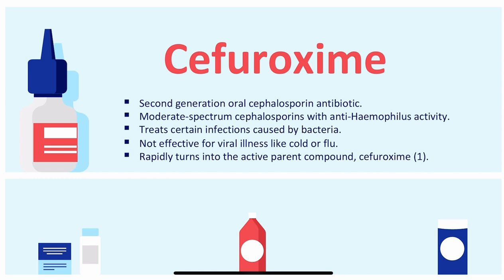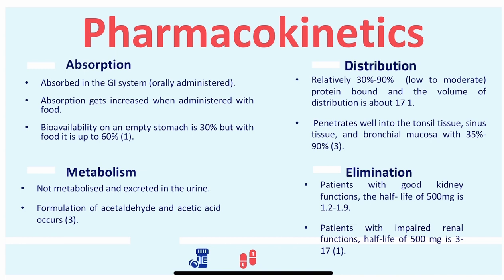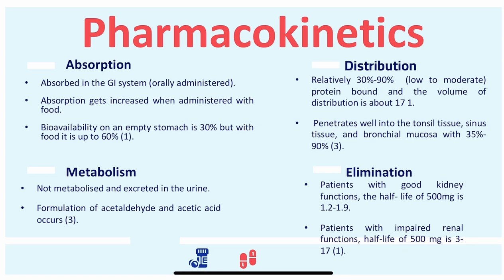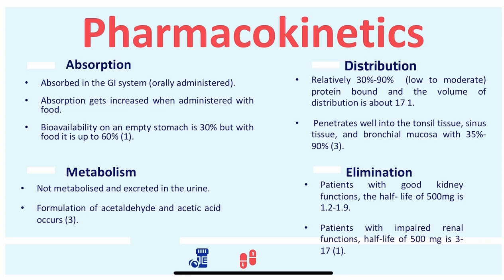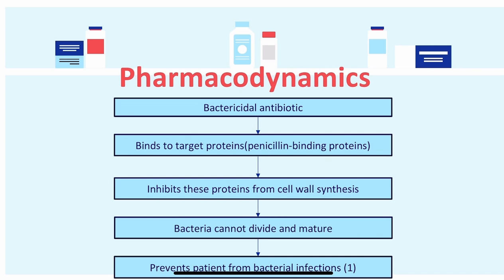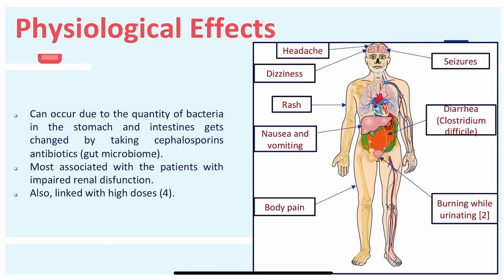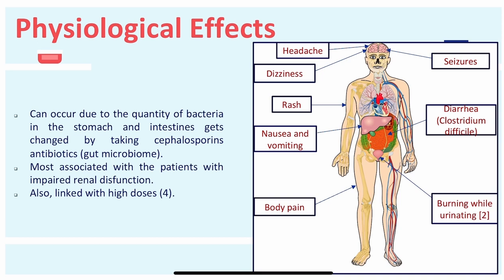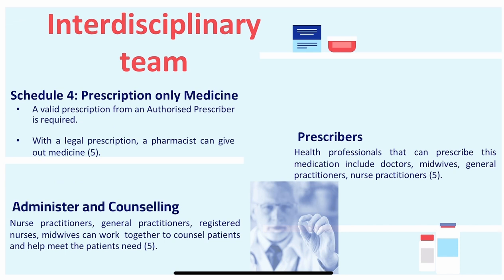Video presentation on Cefuroxime axetil💊